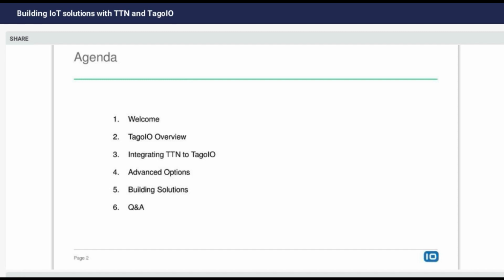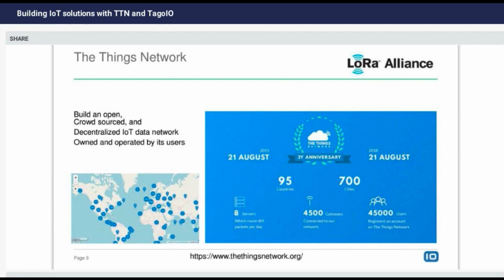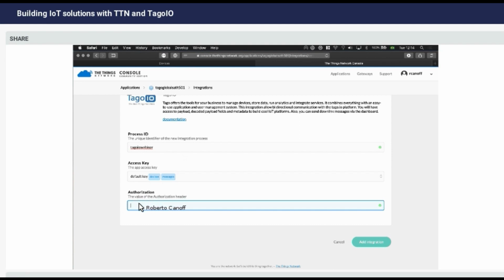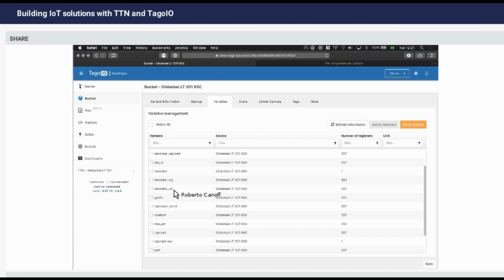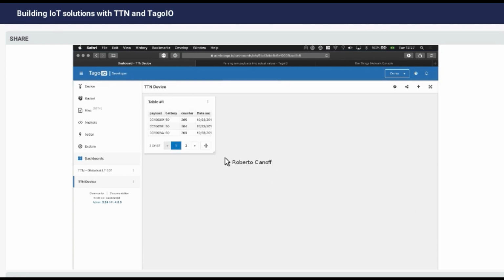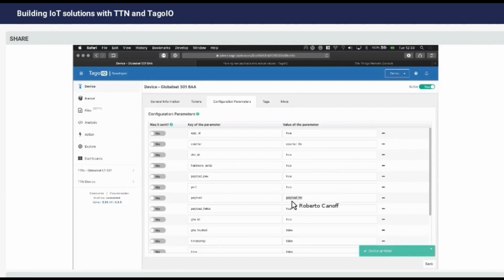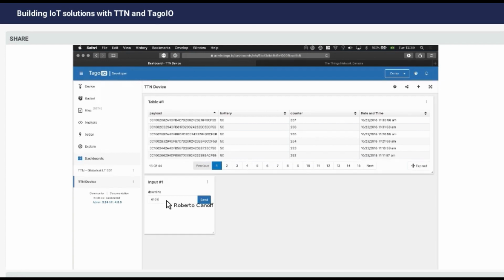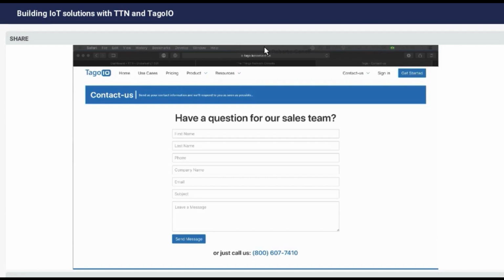Integrating The Things Network and TagoIO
In this webinar, you will learn how to connect your LoRaWan device using TTN and TagoIO. How to setup advanced fields, create maps, build scripts and dashboards.